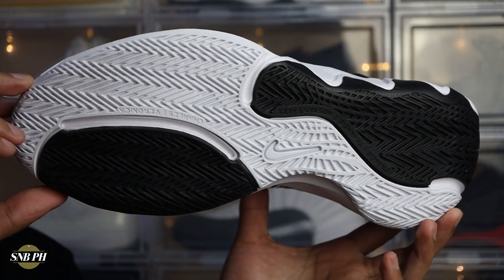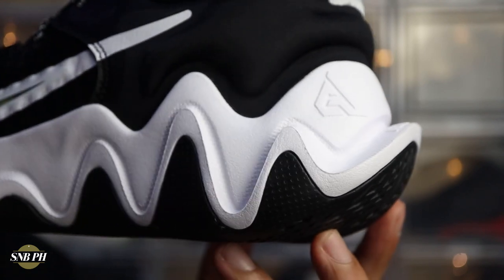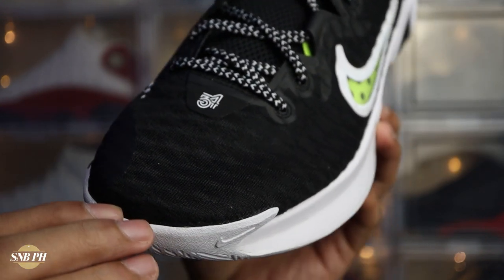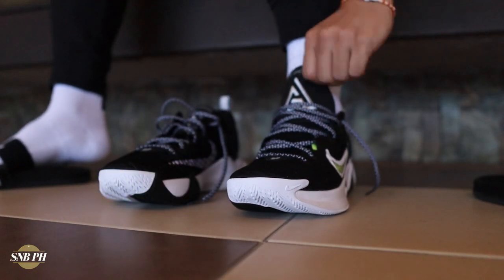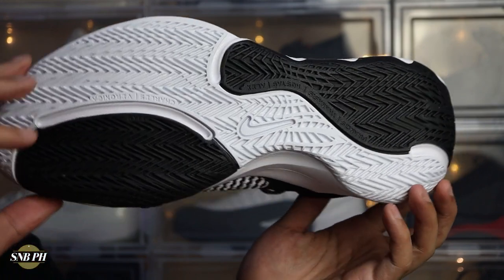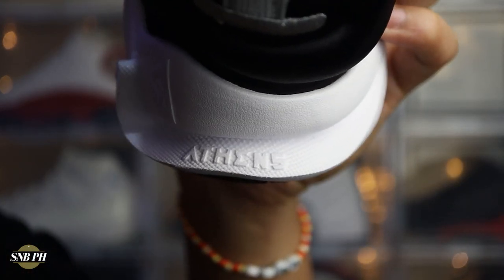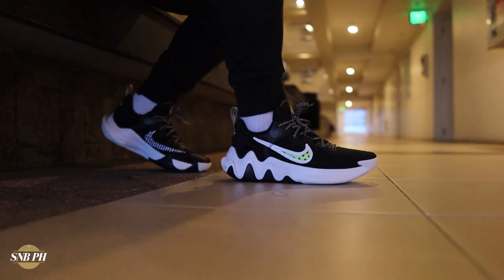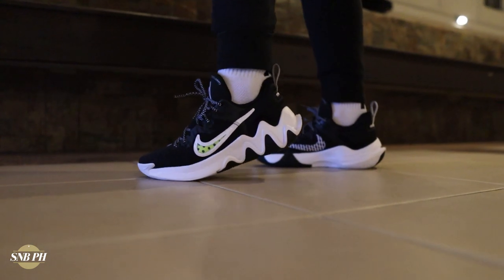Is This $80 Shoe Worth It? Nike Giannis Immortality Detailed Review!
The Nike Giannis Immortality is the first take down/budget model that bears Giannis Antetokounmpo's branding and logos which does continue a trend that Nike has been doing with it's signature athletes. From the Nike Kyrie flytrap to the LeBron Witness series, these inexpensive offering do offer more options for those who want a signature shoe but have a tight budget! To see whether it is worth the $80 though, come take a look at the full detailed review!

Make sure to join the SnB PH Sneaker Hunters Facebook group where sneakerheads can just freely converse and talk about everything under the sun! This will also be where I announce giveaways  so check out the group and join!

Equipment Used:

Canon M50